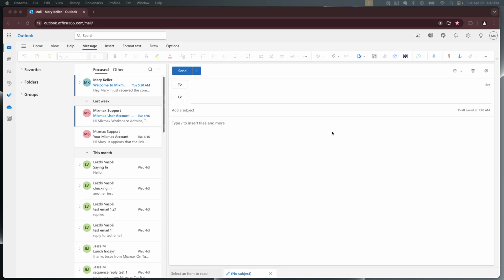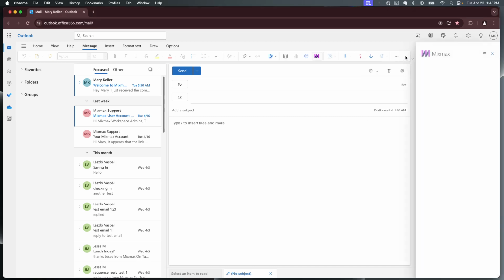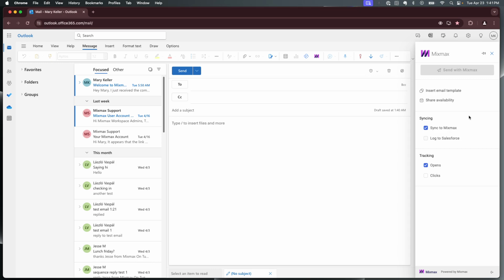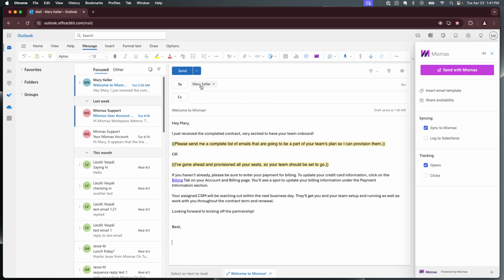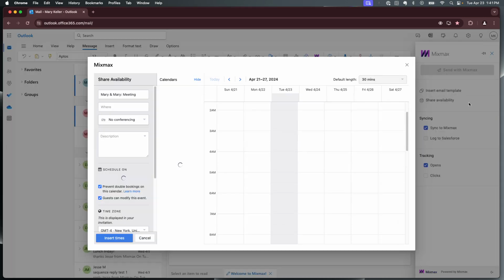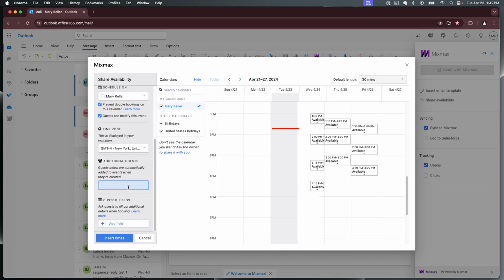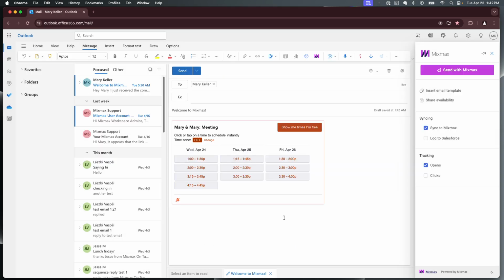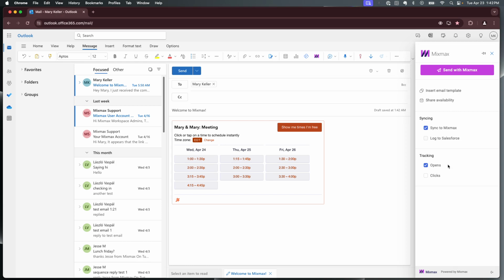Mixmax for Outlook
Learn how to use the Mixmax for Outlook Add-In to generate and close more revenue.

• Log activities to Salesforce automatically
• Insert and personalize email templates
• Embed calendar availability
• Track email opens and clicks

to try it for free.